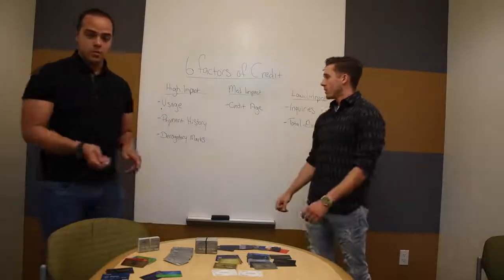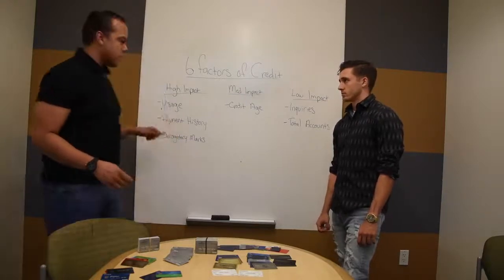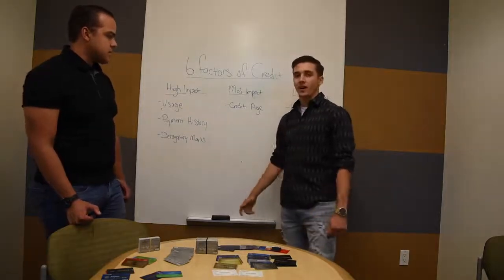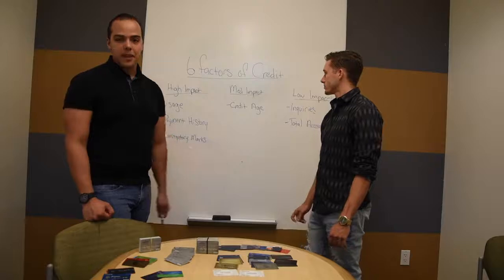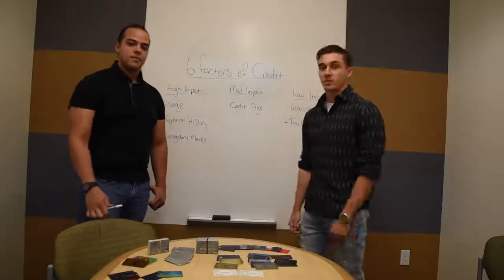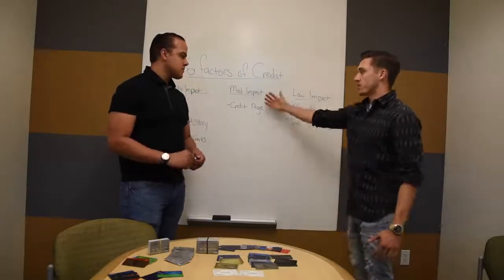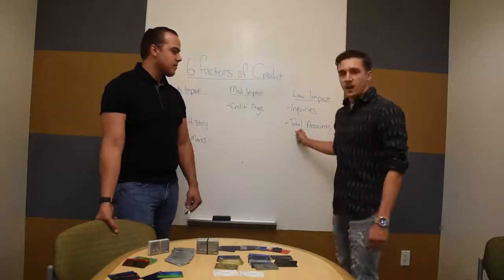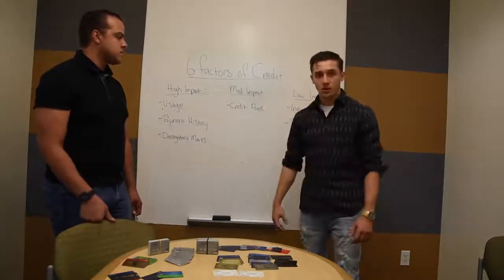6 Factors of Credit I Miles Matias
6 Factors of Credit I Miles Matias

One thing we all need to learn is the 6 factors that determine our credit score. From utilization to payment history.

$97 Credit Mentor Course: Best Course on the market and extremely descriptive

DIY Credit Repair: The 609 Credit Repair Letter Guide

My preferred books: